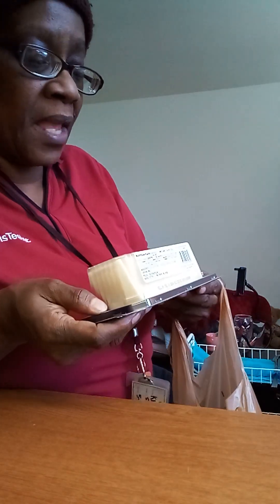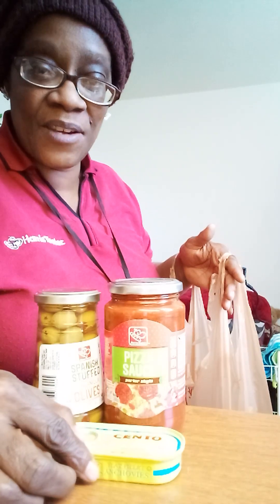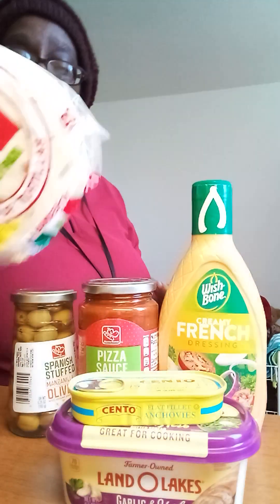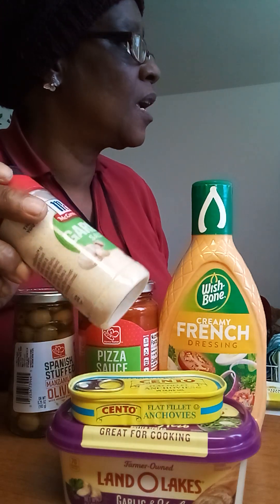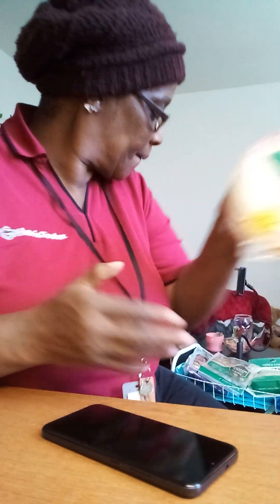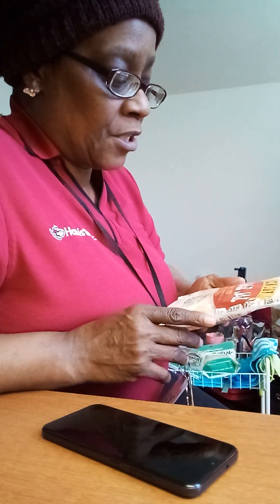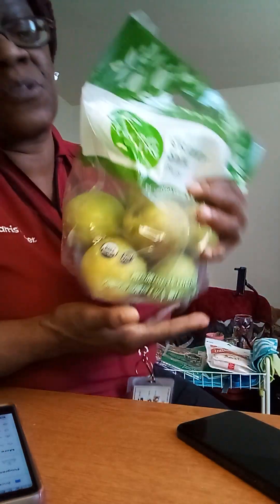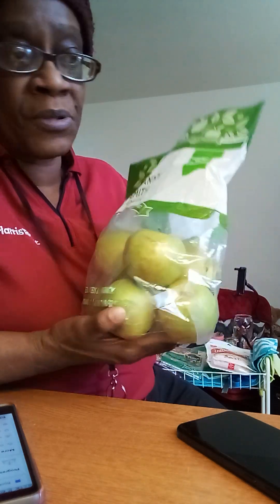Time For Our Daily Bread 📖❤️ and A Small Haul Y'all 🛍️🛒🙋🏾‍♀️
Perfect Peace 🕊️